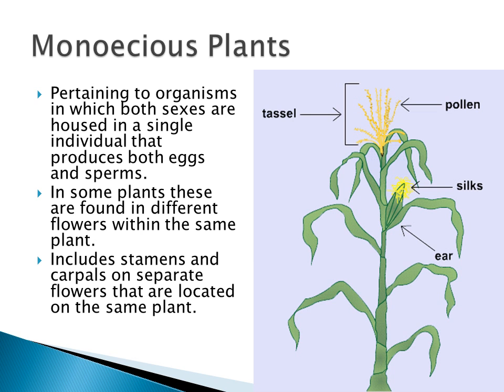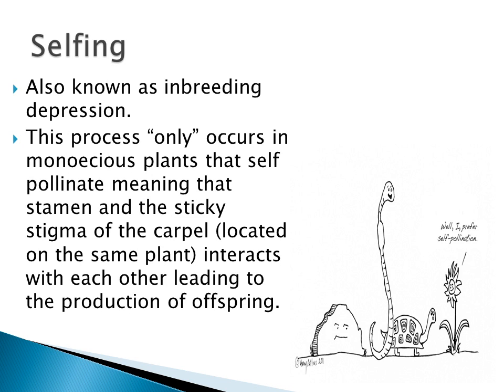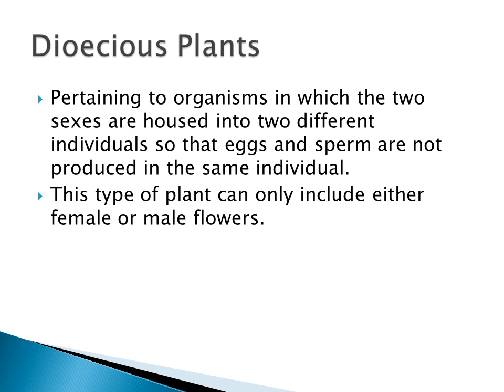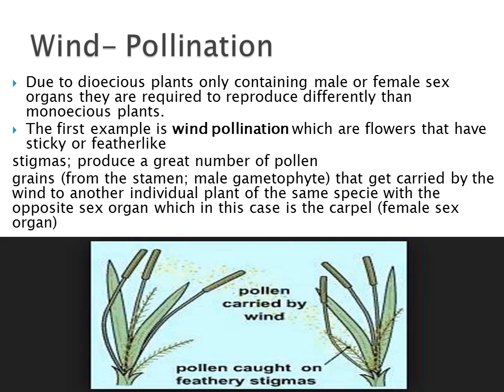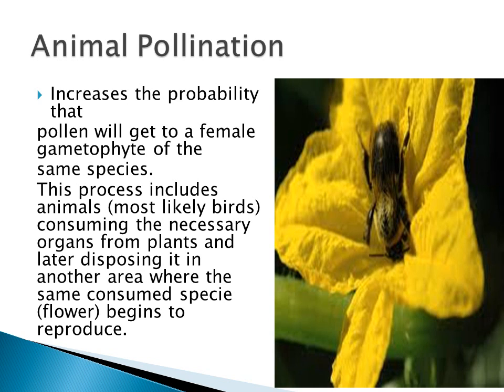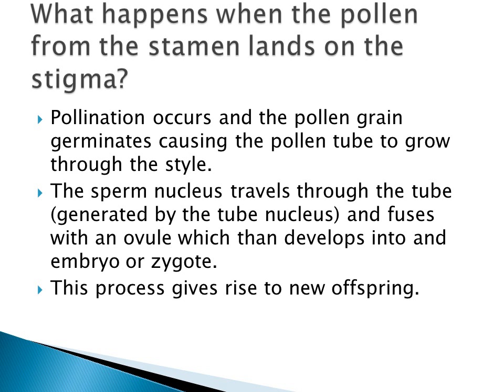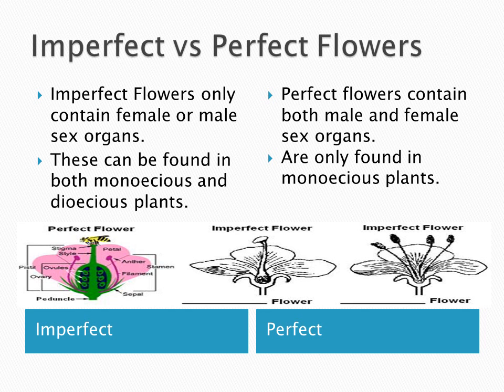M and D